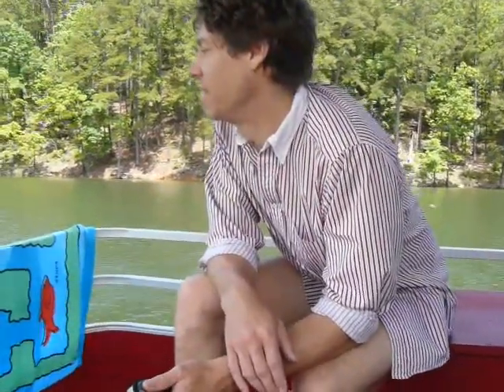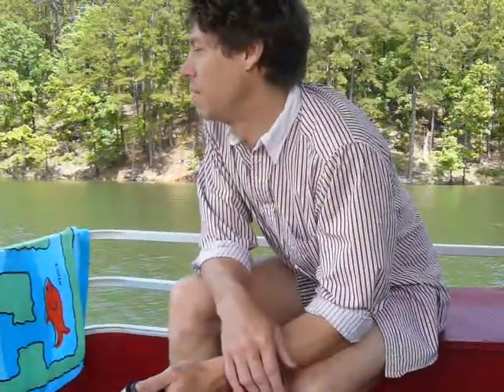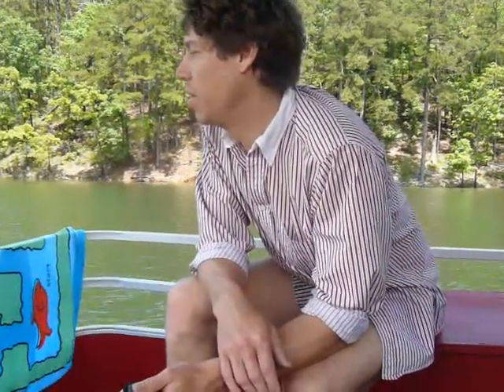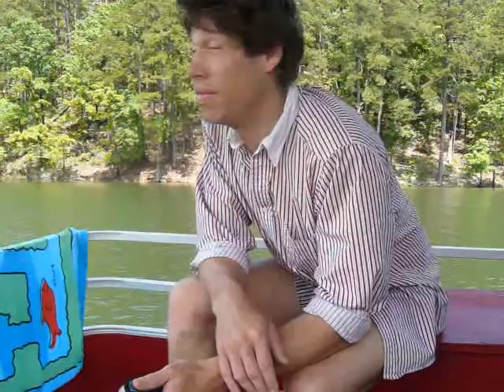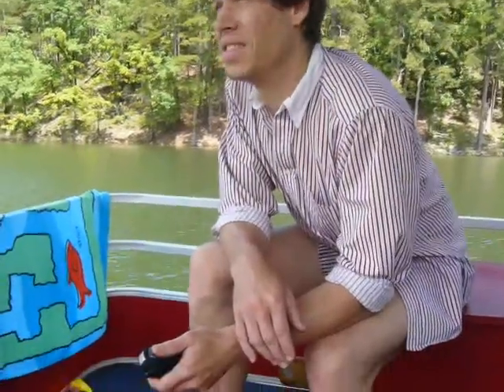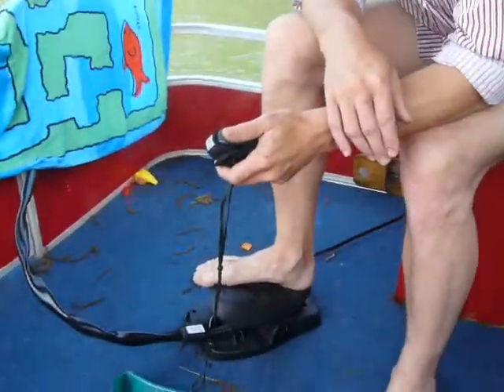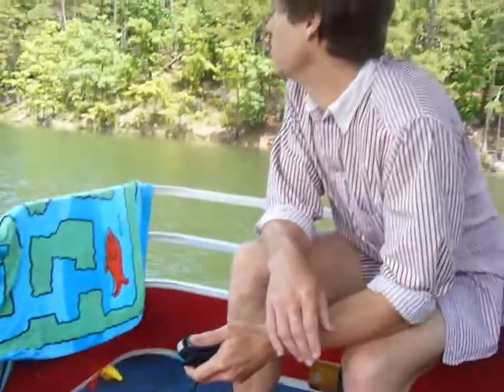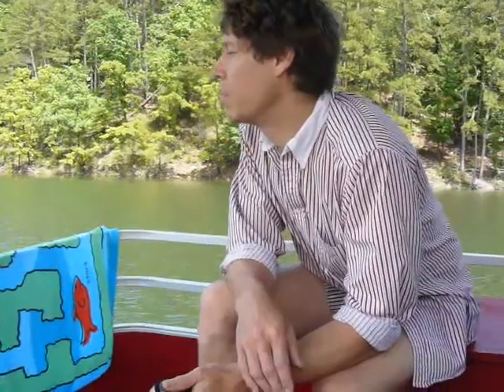Green Power Video Infomercial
This is a rather detailed description of our solar system on our boat.  As told by Zac Smith, to discuss the benefit of having a friend like Bob Nagy, of greenpowervideos.com
If you like solar, you should watch this.